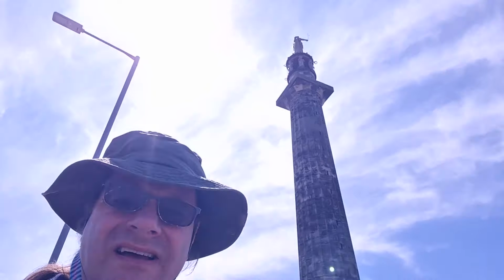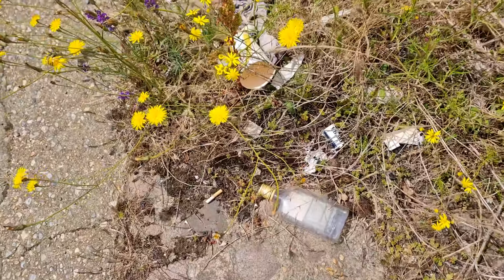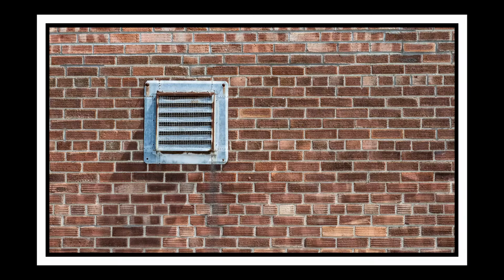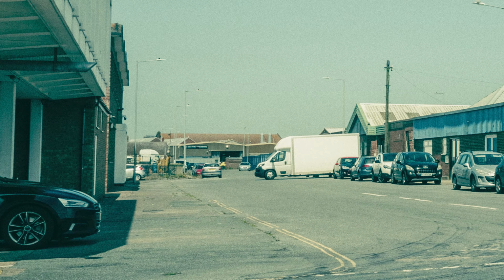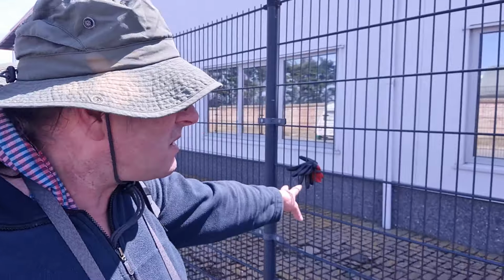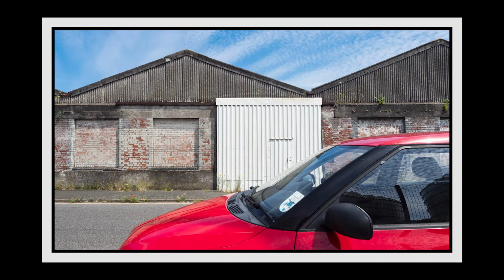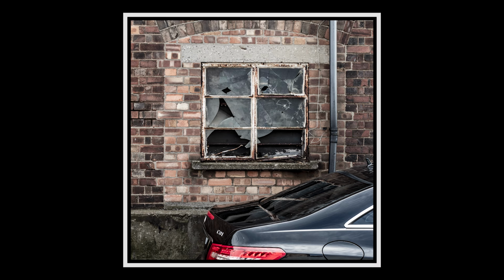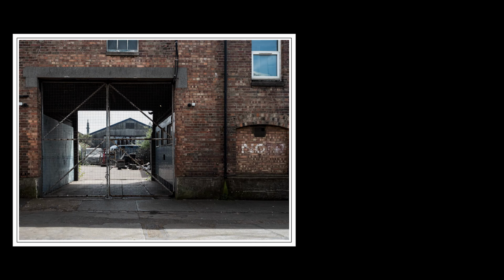You're WRONG if you think there's Nothing to Photograph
I bet you have sat at home moaning that there's nothing in your area worthy of taking photos of. If I am right then I guarantee that YOU ARE WRONG and in this video I am going to demonstrate just how wrong you are.

There's no such thing as a boring area in photographic terms. What there are are uncreative photographers - people who's Photographic Eye is undeveloped and THAT is what we need to fix.

My Post Processing: Many of the images in this video have been processed with DXO NIK Collection - a array of applications dedicated to certain aspects of digital photographic processing that are leaders in their disciplines.

Try out DXO Nix Collection for FREE

Send me a Superthanks - Button above under the video